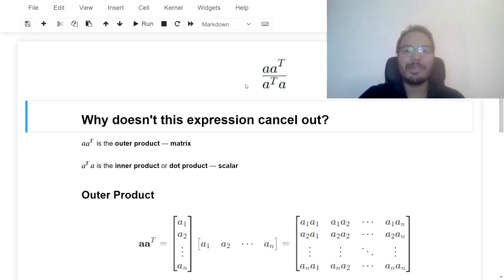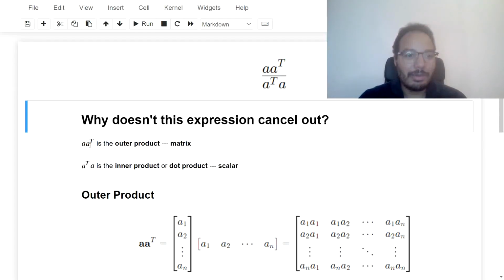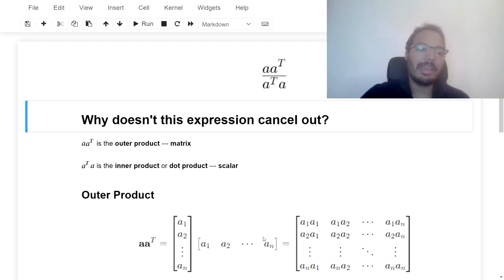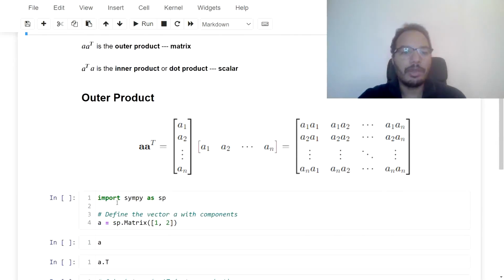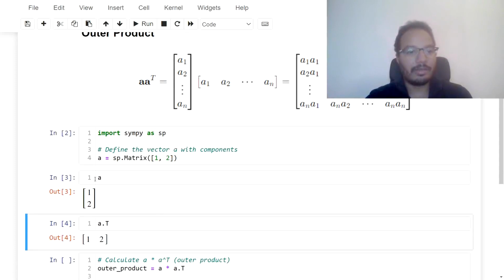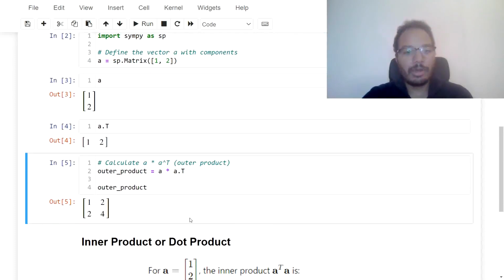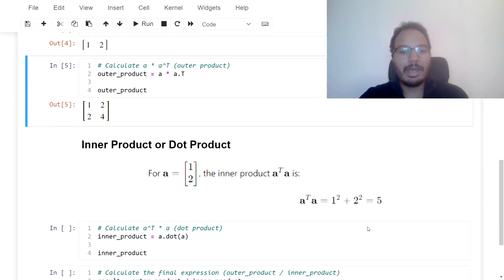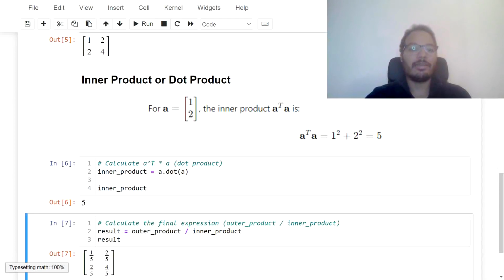Understanding Outer Products and Inner Products in Linear Algebra with SymPy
In this tutorial, I explain the differences between the inner (dot) product and the outer product in linear algebra. I also walk you through how to calculate these products step-by-step using SymPy in Python. This is a great introduction for anyone studying linear algebra or working with symbolic computation.